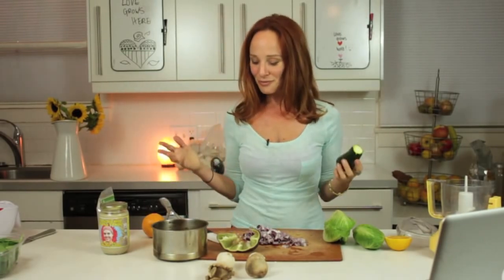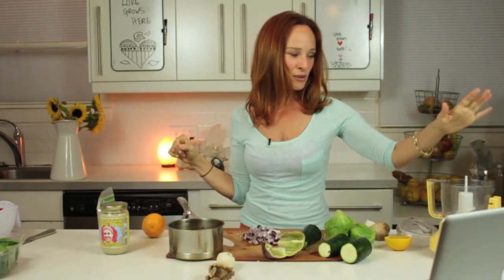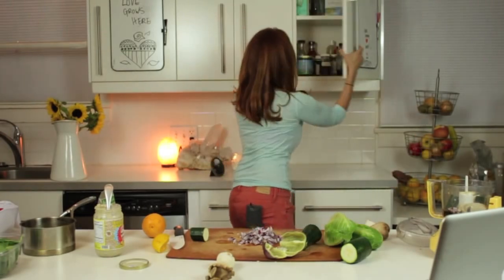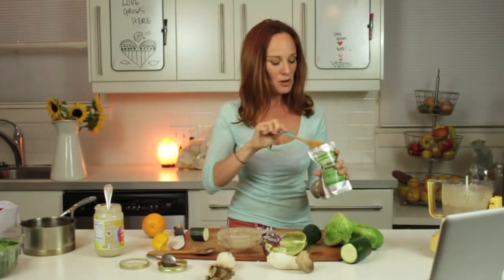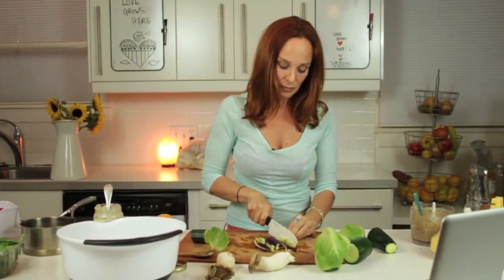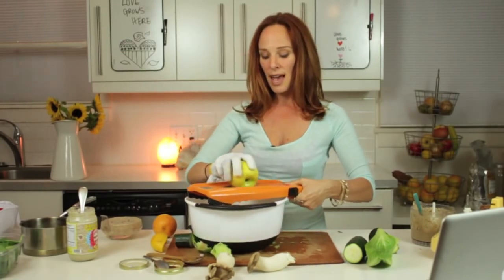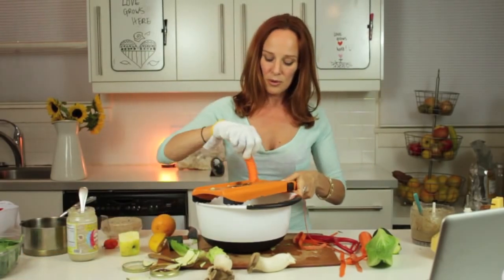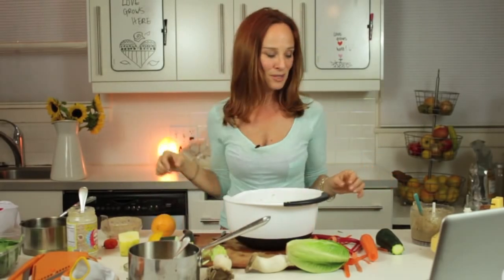cooked raw food? Chaga bolete mushroom salad dressing over raw greens, reds & oranges | dara dubinet